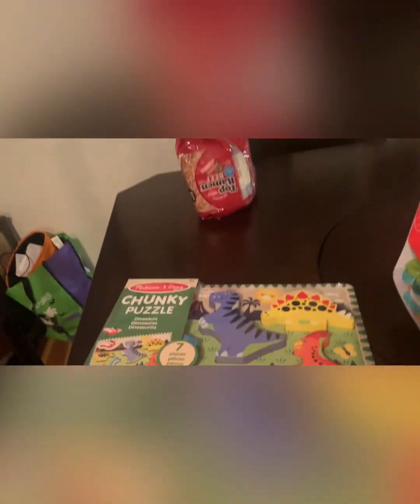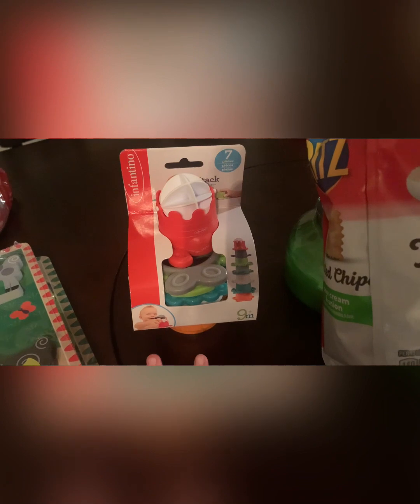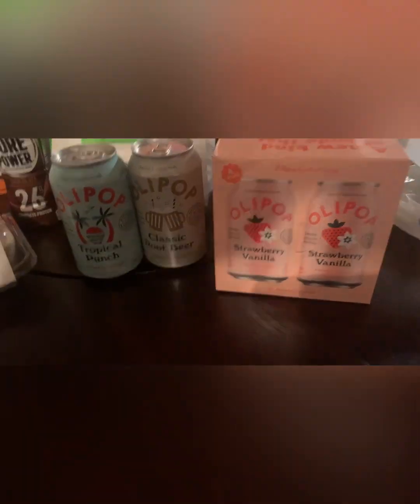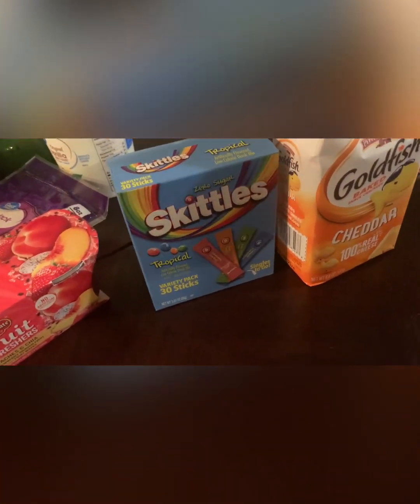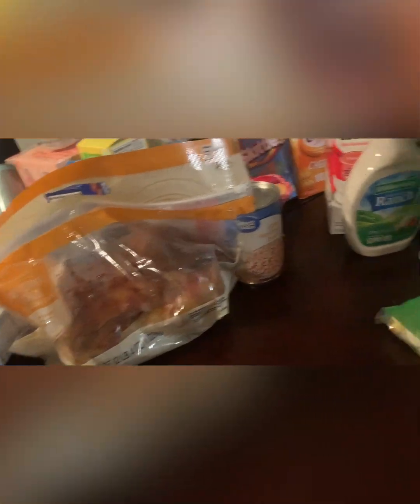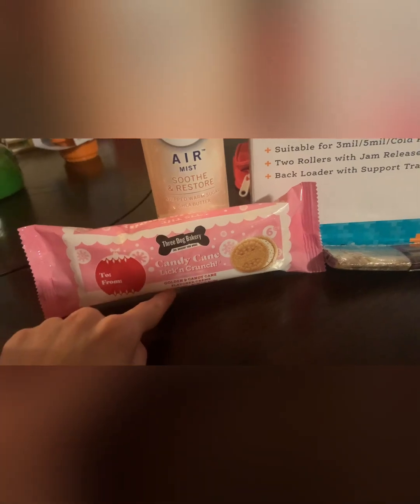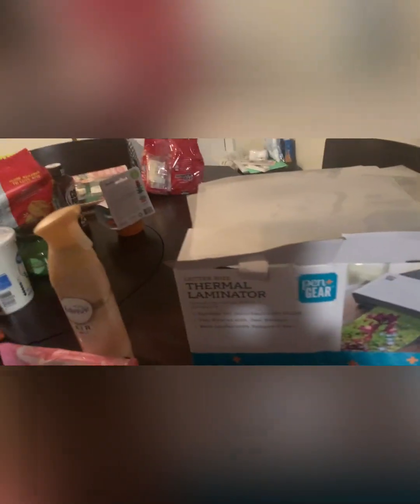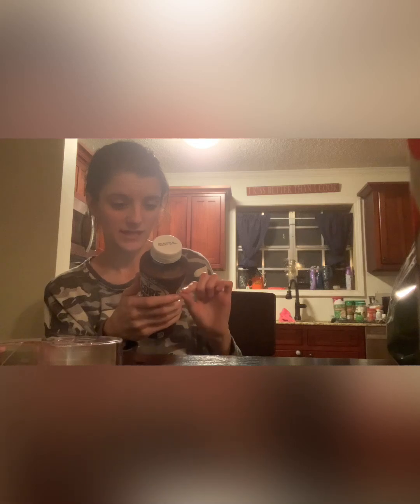Walmart Haul & Taste Test